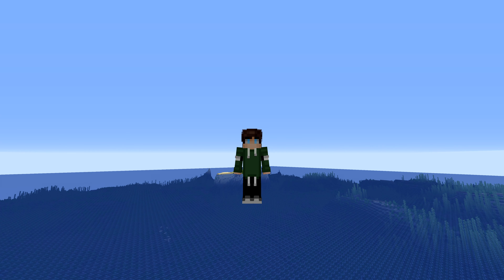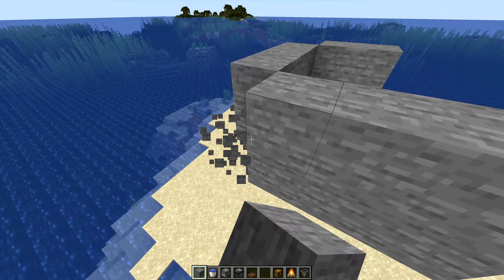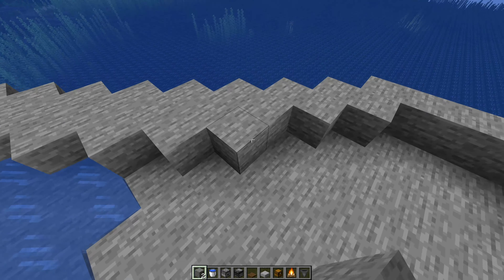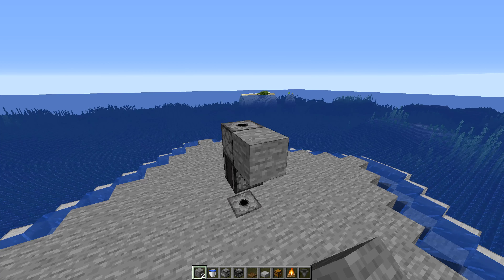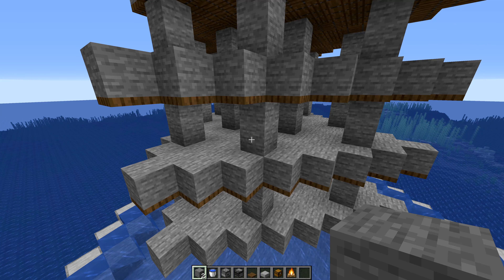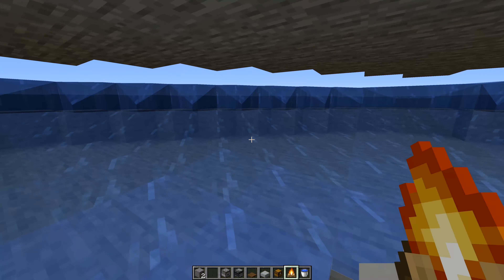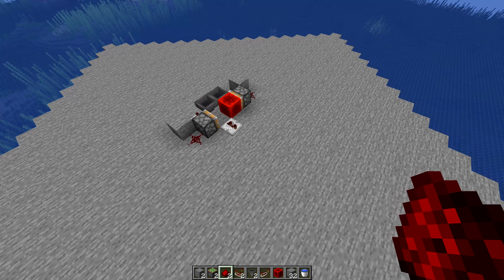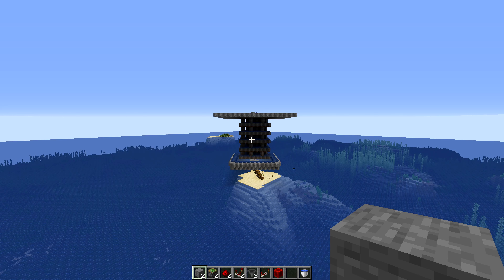Minecraft Creeper Farm - Efficient Creeper Only Design - 1.17/1.16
This Minecraft Creeper Farm Makes a Ton of Gunpowder. This Design Is Creeper Only, no other mobs with the occasional spider that will spawn, however, you can prevent the spider spawn with glass and it is pretty easy to build considering how much it produces.